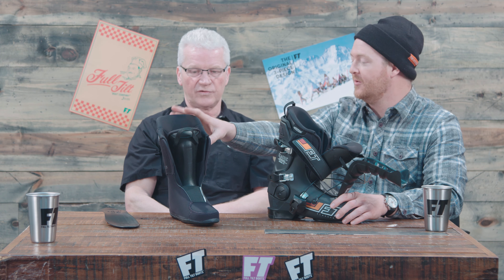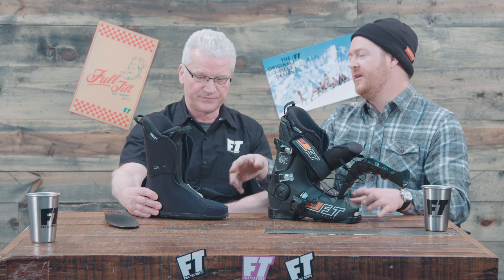2019 Full Tilt Classic Ski Boots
Jon and Guf takes a look at the new 2019 Full Tilt Classic Ski Boots. The Classic Boot has a wider buckle this year but similar to last year for the most part. If it ain't broke, don't fix it. The tongue is ribbed and acts like a flex holder.